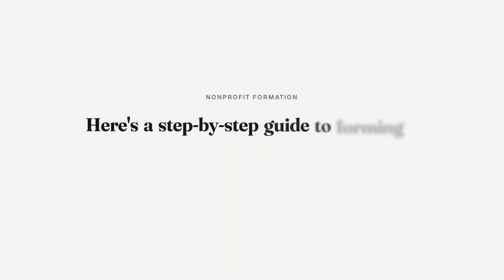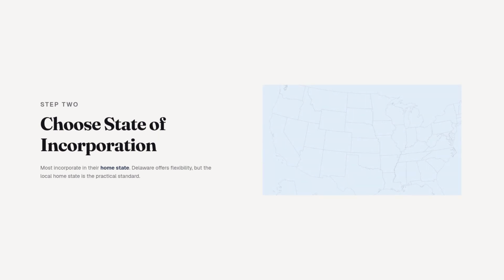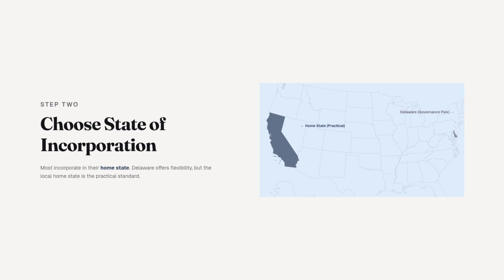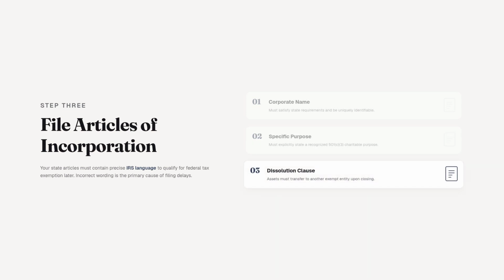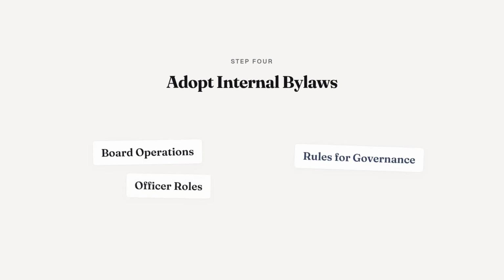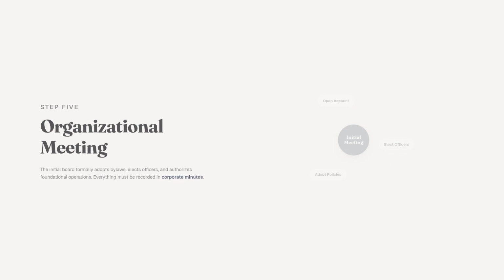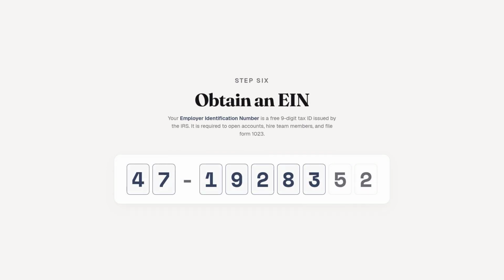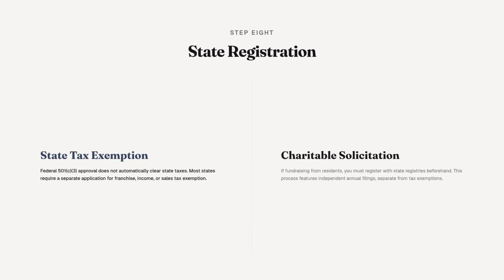How to Start a Nonprofit & Get 501(c)(3) Status (Step-by-Step)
Starting a nonprofit involves more than good intentions — it requires precise legal steps to earn 501(c)(3) tax-exempt status. This video walks through the full process:

1. Define Your Mission & Structure
2. Choose Your State of Incorporation
3. File Articles of Incorporation
4. Adopt Internal Bylaws
5. Hold Your Organizational Meeting
6. Obtain an EIN
7. Apply for Federal Tax-Exempt Status (Form 1023)
8. Register With Your State
9. Stay on Top of Ongoing Compliance

Whether you're launching a charity, foundation, or community organization, this guide breaks down each requirement so you avoid the filing delays that trip up most first-time founders.